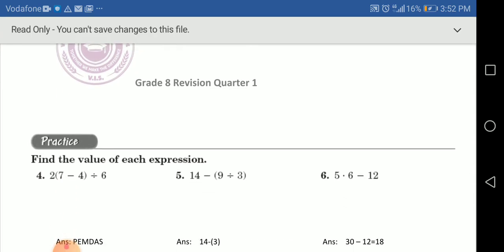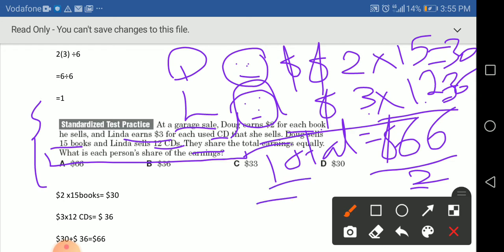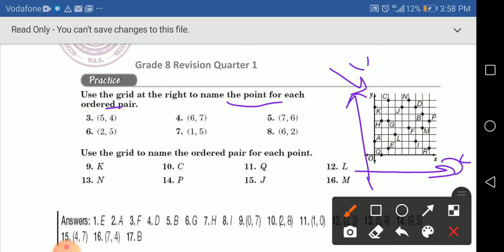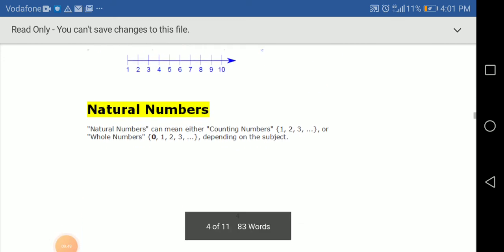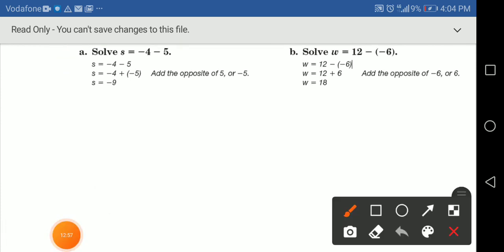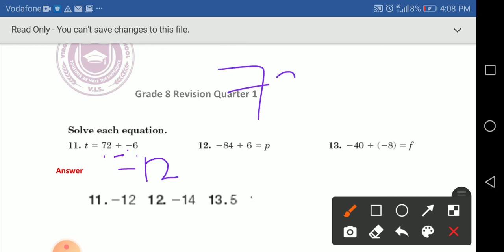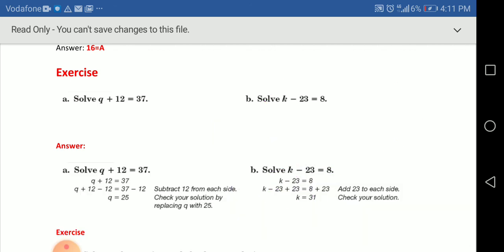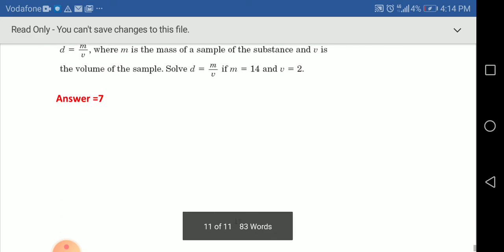MATH G8 Final Revision Quarter 1